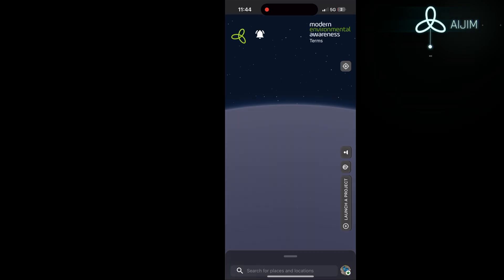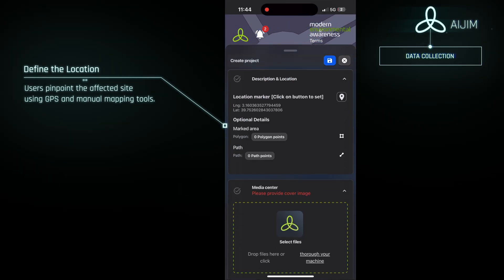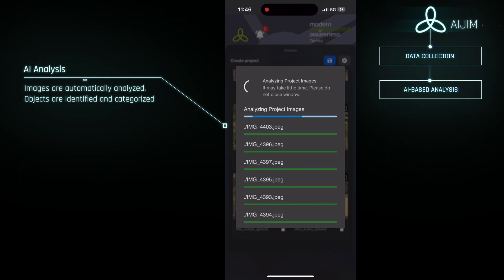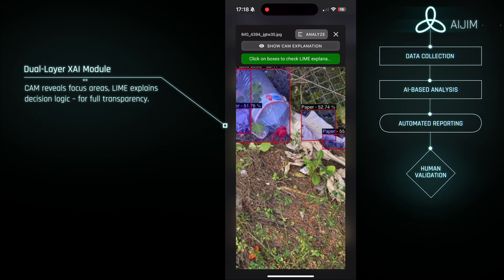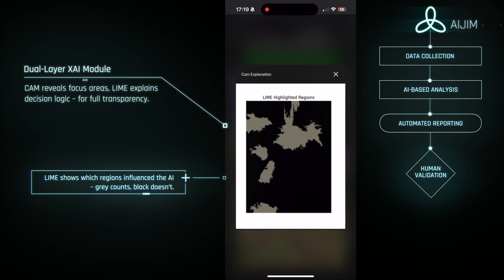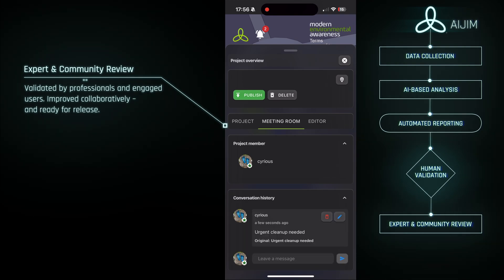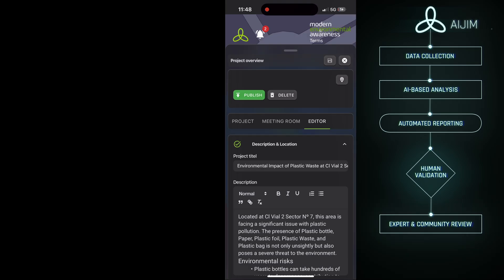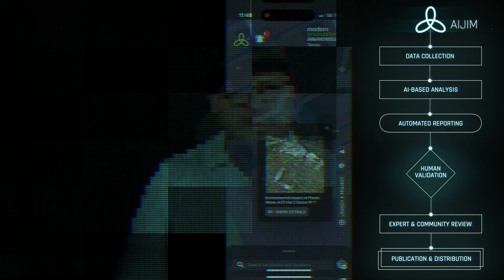AIJIM – A Human-Centered AI Model for Modern Journalism | Explained by NamicGreen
How can artificial intelligence support journalism without replacing it?
In this video, we explain AIJIM – the Artificial Intelligence Journalism Integration Model:
a human-centered, transparent, and scalable framework for integrating AI into journalistic workflows.

From image-based data collection and object recognition to explainable AI and human validation – AIJIM structures editorial processes while keeping people in the loop.

This model is already in use via the NamicGreen App, a citizen-driven environmental journalism platform detecting and reporting illegal waste in real time.